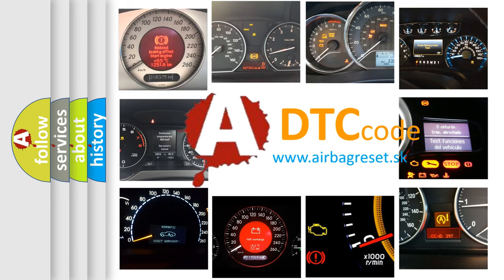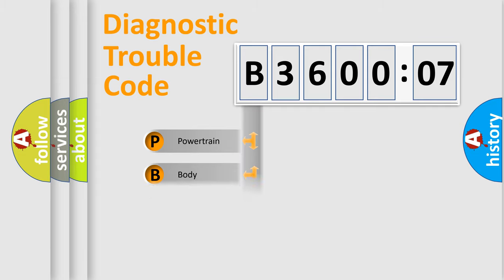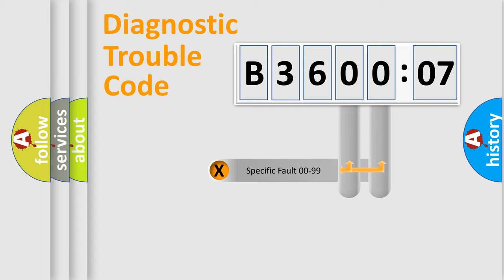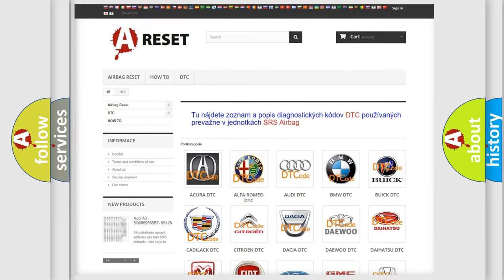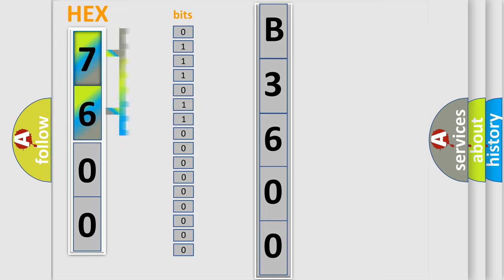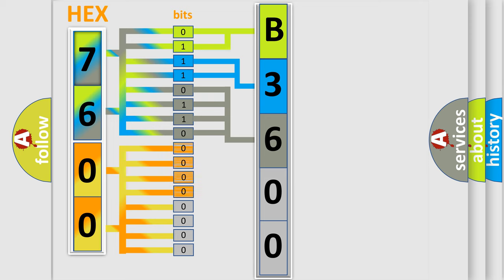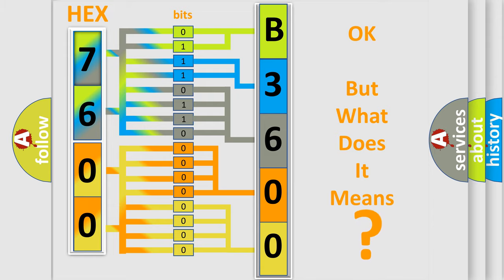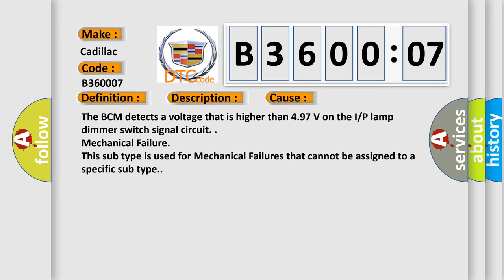DTC cadillac B3600-07 Short Explanation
Contents:
0:21 Basic DTC analysis according to OBD2 protocol standard.
1:48 Insight into programming
2:58 A diagnostically understandable description of the Diagnostic Trouble Code
3:05 Basic error definition

Make:
Cadillac
Code:
B3600 07
Definition:
Passenger Compartment Dimming Request Signal Circuit Voltage Above Threshold
Description:
The ignition is ON.
Cause:
The BCM detects a voltage that is higher than 4.97 V on the I or P lamp dimmer switch signal circuit.
Failure Type:
Mechanical Failure